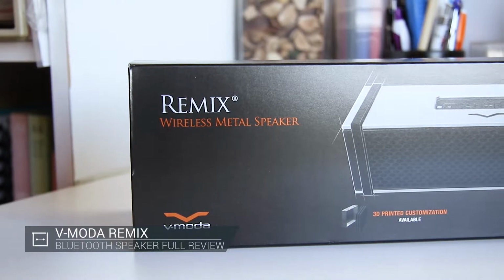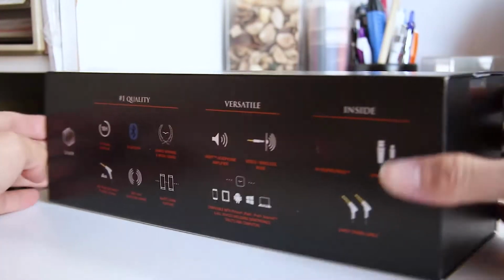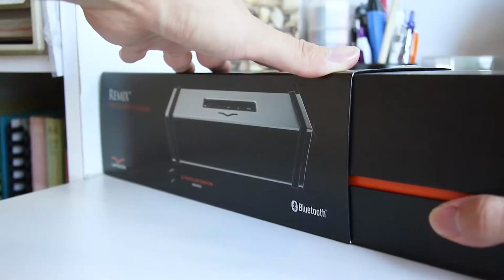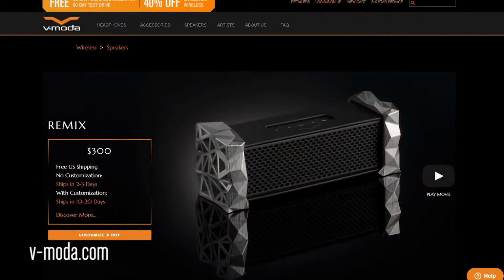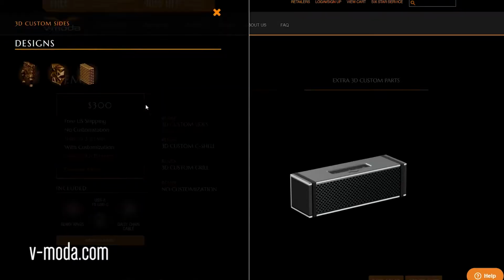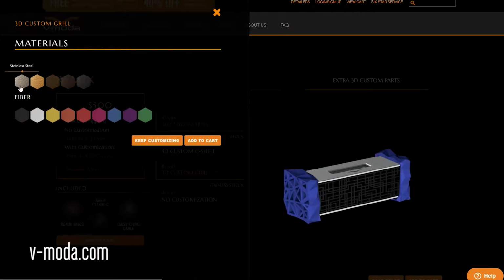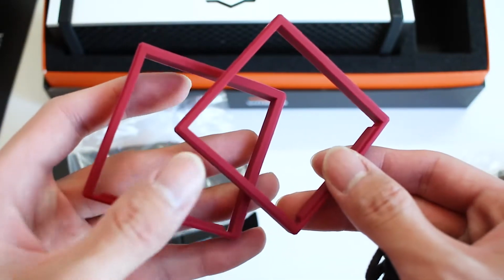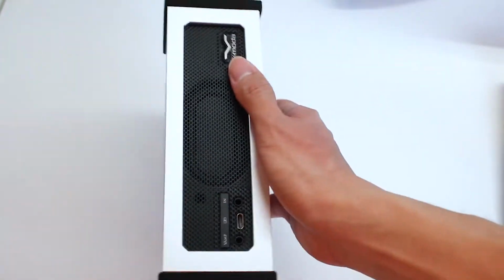World’s first 2-in-1 Bluetooth Speaker + Headphone Amplifier V-MODA REMIX | Full Review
The REMIX is an elegant and quality sounding speaker that can still be conveniently brought around. If that's not enough, it also acts as a headphone amplifier so you can listen on the go.